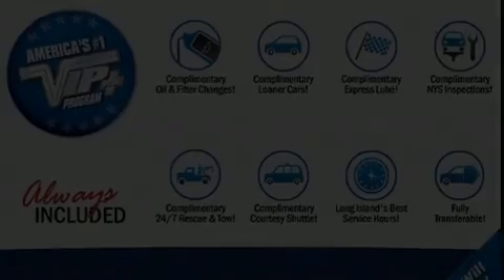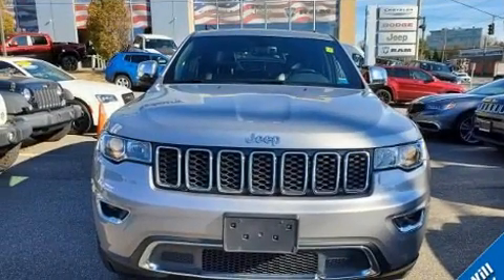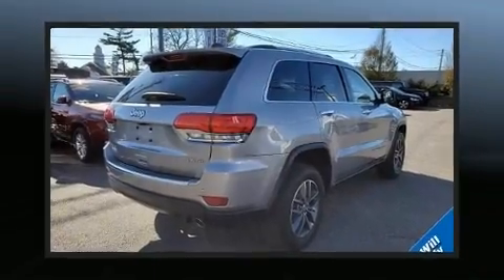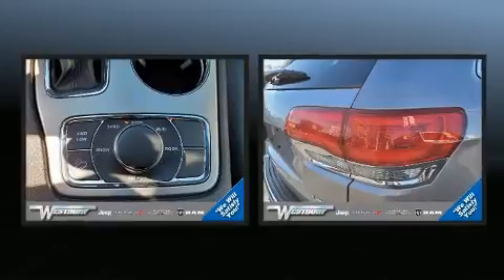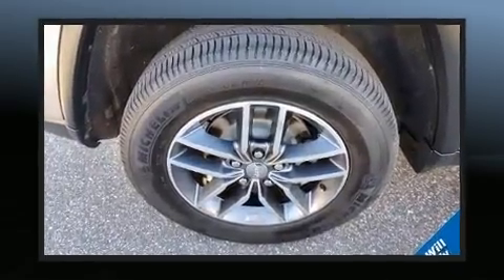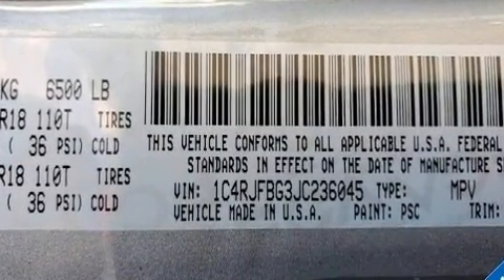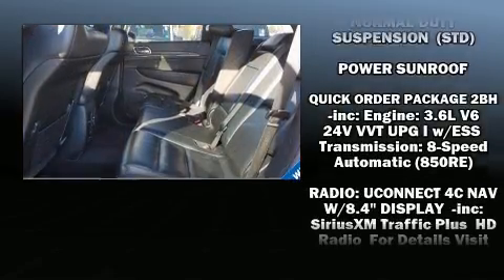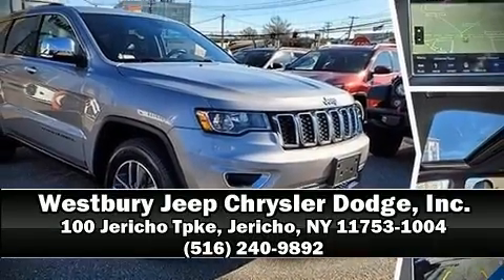2018 Jeep Grand Cherokee Limited in Jericho, NY 11753-1004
Get excited about the 2018 Jeep Grand Cherokee. With less than 30,000 miles on the odometer, this 4 door sport utility vehicle prioritizes comfort, safety and convenience. Smooth gearshifts are achieved thanks to the refined 6 cylinder engine, and for added security, dynamic Stability Control supplements the drivetrain. Four wheel drive allows you to go places you've only imagined. It's equipped with tons of terrific amenities, but it won't break your budget. Like heated seats, leather upholstery, speed sensitive wipers, a built-in garage door transmitter, telescoping steering wheel, a power rear cargo door, a roof rack, and seat memory. Jeep ensures the safety and security of its passengers with equipment such as: dual front impact airbags, head curtain airbags, traction control, brake assist, anti-whiplash front head restraints, a security system, and 4 wheel disc brakes with ABS. Our sales reps are extremely helpful & knowledgeable. We'd be happy to answer any questions that you may have. Come on in and take a test drive!